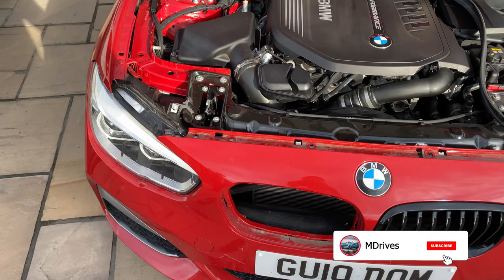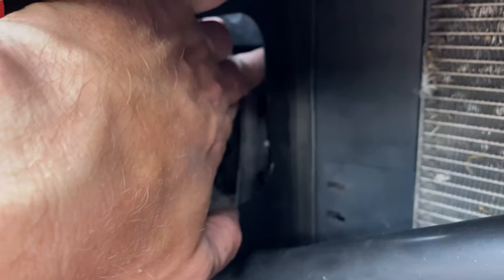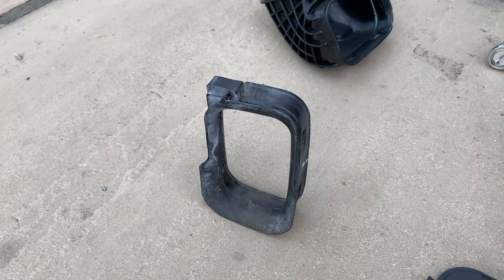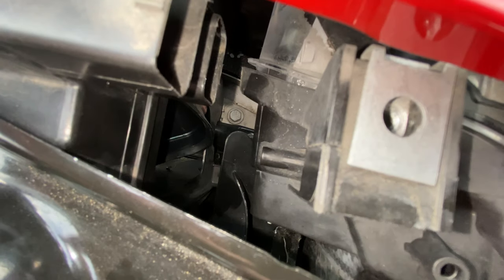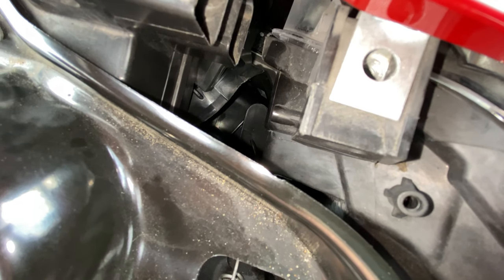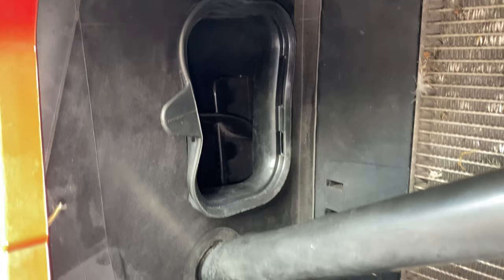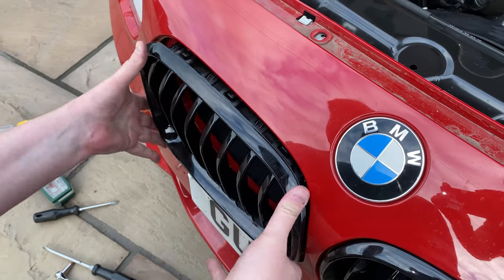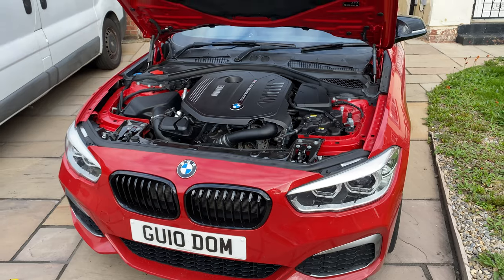BMW B58 M140i M240i 340i 440i HOT CLIMATE AIR INTAKE INSTALLATION AND SOUND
My friend decided to install a hot climate air intake on his B58 M140i. It's a cheap mod which will help your engine to get more colder air from the front of the car. It took us about 45 minutes to fit in but there was no good video on YouTube we could easily follow. Hopefully this video will make help other people!

BIG THANK YOU FOR YOUR SUPPORT!

Parts:
AutoID - black grills, M-mirrors, black badge and carbon CS style spoiler.
Carbon M-style exhaust tips
Automotive Passion - Carbon Arch Guards
Carbon Diffuser
M Performance gear shifter,  M Performance race display steering wheel and handbrake.
Indicators - Bosch Magic Effect